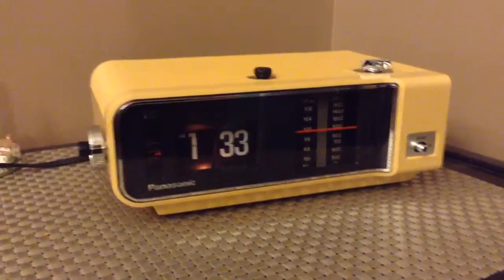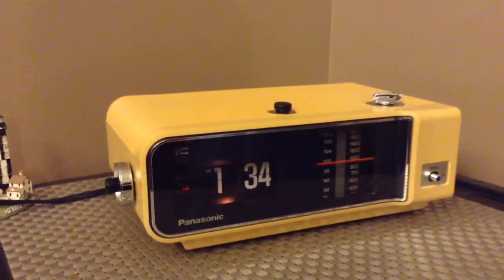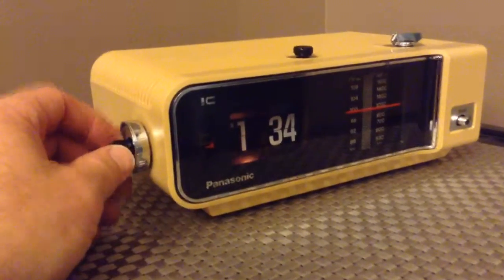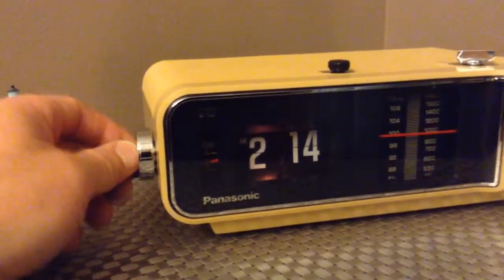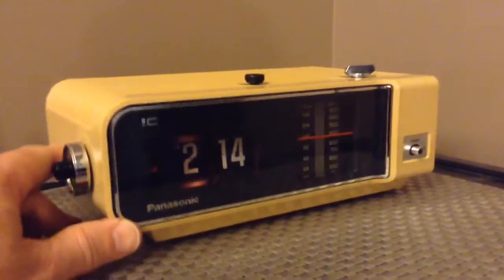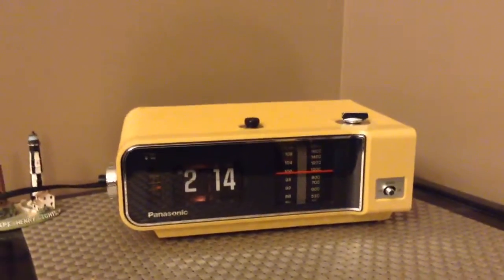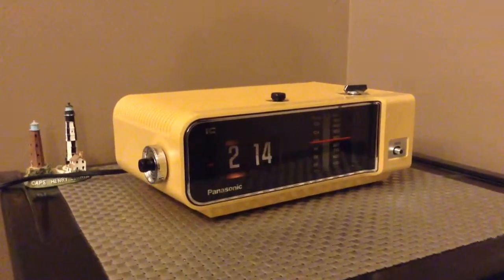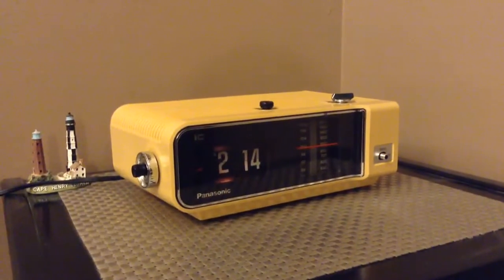Flip Clock Give Away - The Panasonic RC-6003 - The No Country For Old Men Clock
The Panasonic RC-6003 Flip Clock - The "No Country For Old Men" Flip Clock. This clock will be given away to a lucky member of FlipClockFans.com forum.